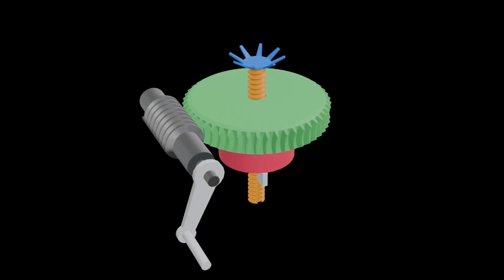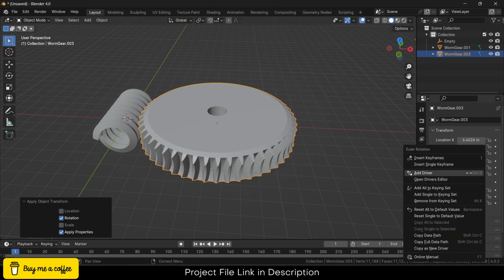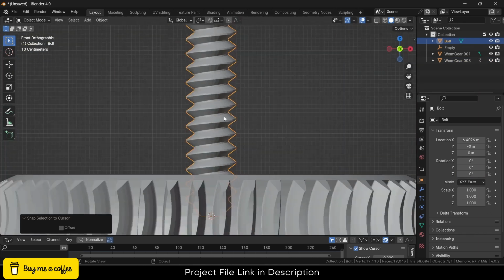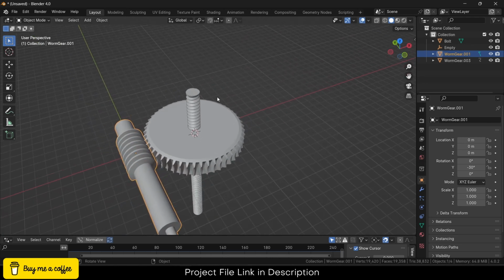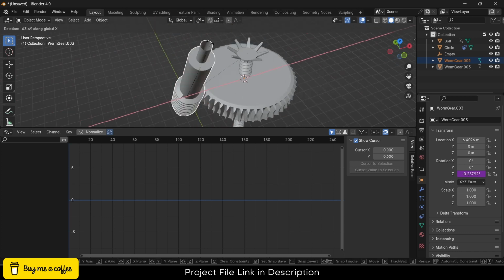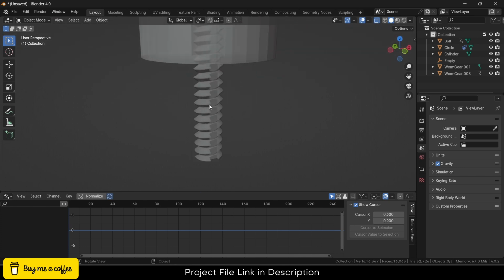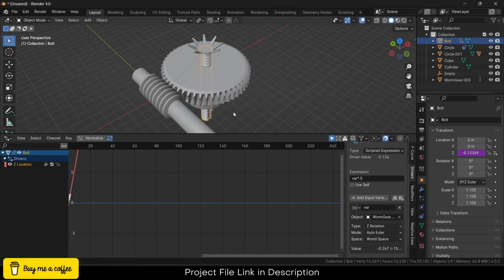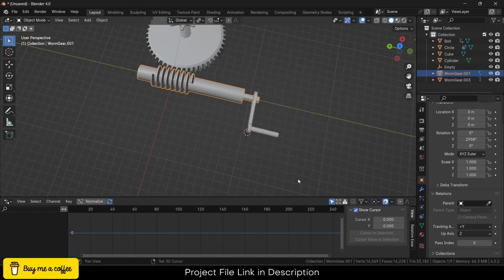Nut screw Jack mechanism in Blender